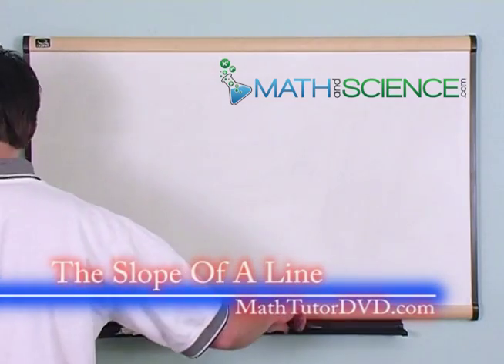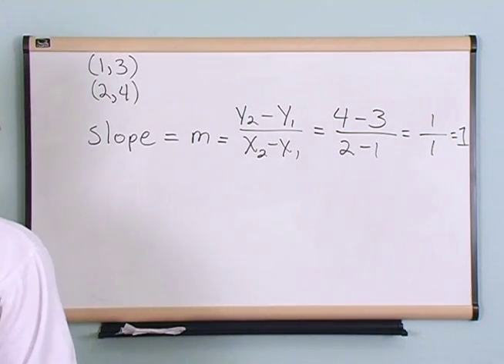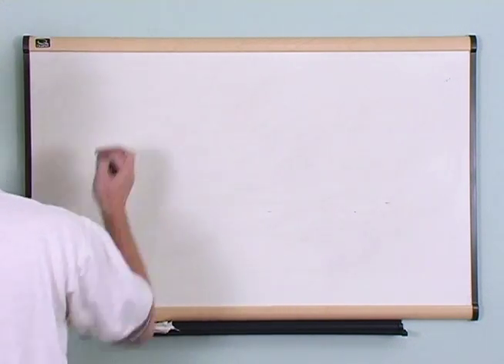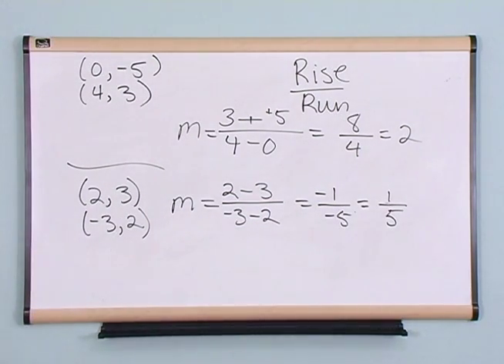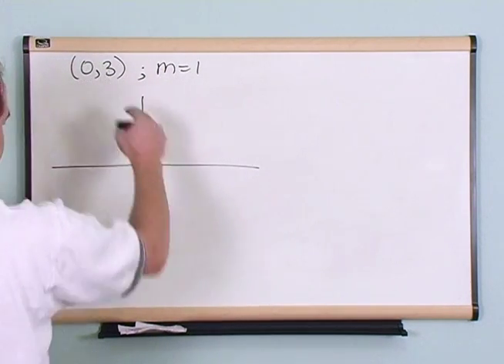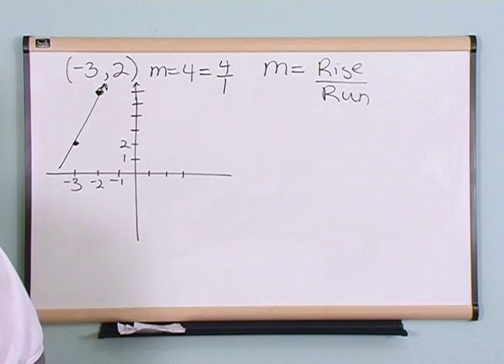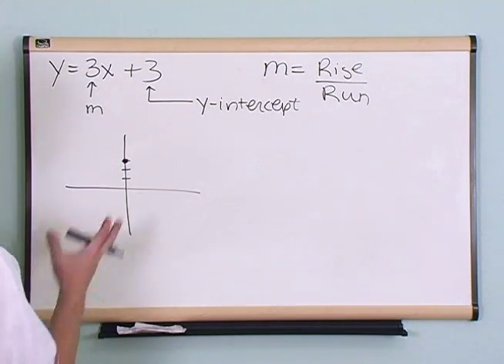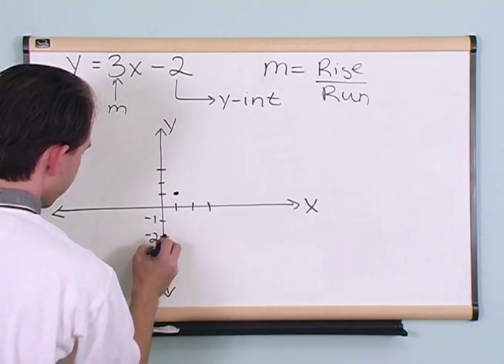Slope of a Line Explained - Algebra Tutor - Rise Over Run - [2-2]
In this lesson, you will learn what the slope of a line is in algebra and how to calculate it.  We first learn that the slope of a line is defined to be how much the line goes up (rise) divided by how much horizontal distance it covers (run).  A line slanted at 45 degrees would then have a slope of 1.  A horizontal flat line has a slope of zero.  A vertical line has a slope of infinity (undefined).